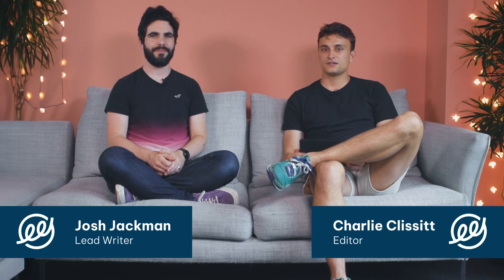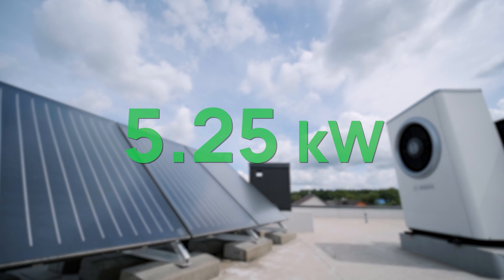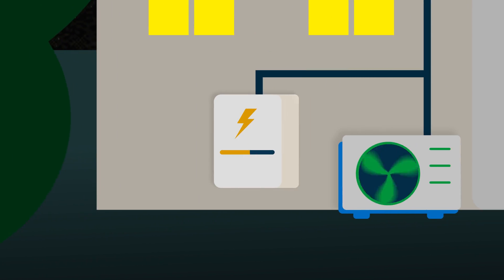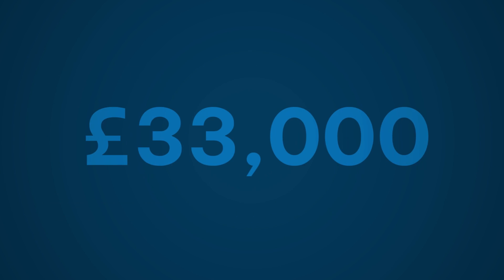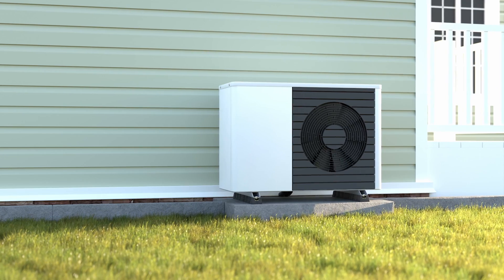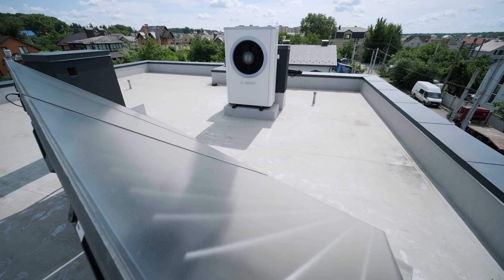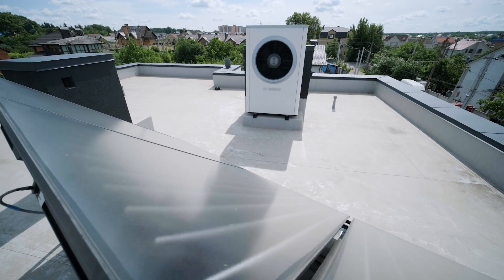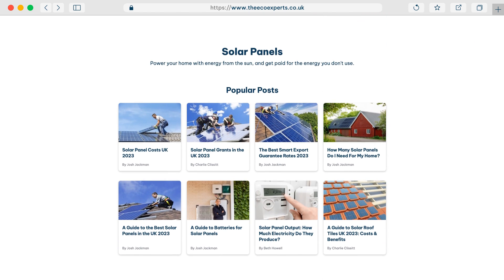Do THIS to make the most of your solar panels and heat pumps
The amount of solar technology available to us is growing exponentially, and as we work in tandem to save the planet, our tech can work together too! Today Charlie and Josh are taking a look into the awesome combination of solar panels and heat pumps, to see how to make the most of your technology.

Want to know more about solar panels?

Thinking of buying heat pumps?

We explore the latest in green tech and green technology solutions to help you save energy and reduce your bills! Learn how to harness green energy and green power to create a more sustainable and cost-efficient home. From eco-friendly innovations to energy-saving tips, we’ll show you how to make your home greener and your energy bills lower.

Since 2009, The Eco Experts has helped 1,000s of homeowners save on energy bills and switch to a more sustainable lifestyle by offering practical advice on green technology. Why not join them?